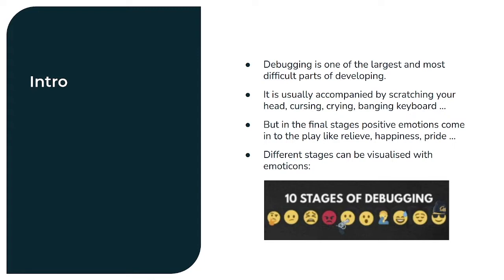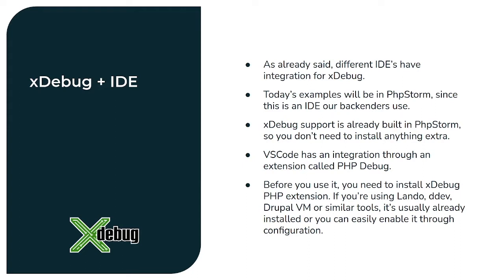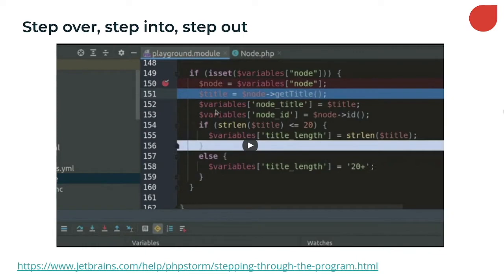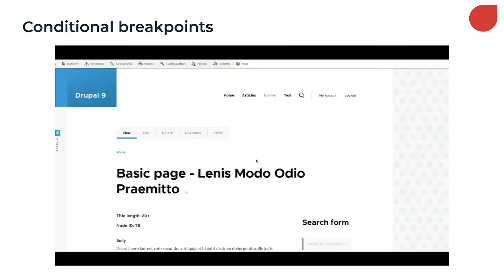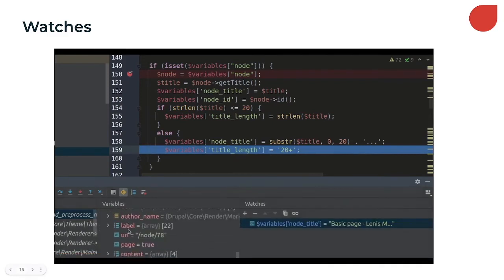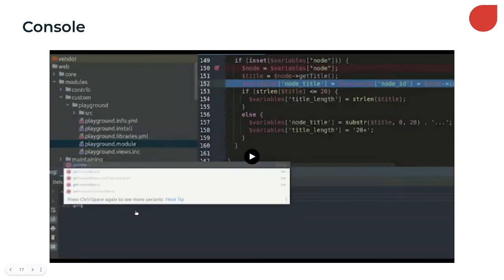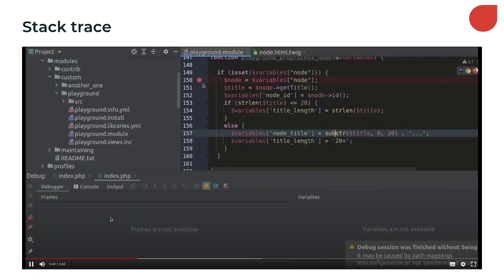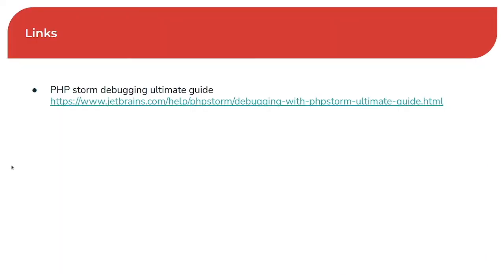Debugging PHP and Drupal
Debugging is one of the largest and most difficult parts of developing.
It is usually accompanied by scratching your head, cursing, crying, banging keyboard :) But in the final stages positive emotions come into the play like relief, happiness and pride.

In this video we'll show you the basics of debugging PHP (and Drupal) in PhpStorm and Xdebug.

At the end of the video, you will notice a missing link and here it is:
Debug Drush commands